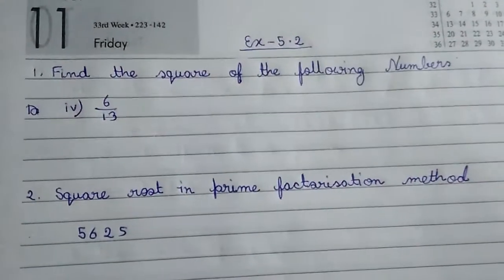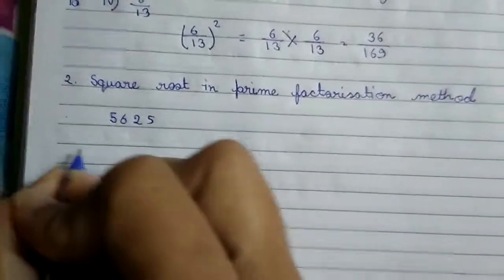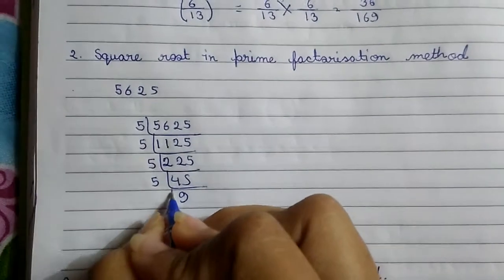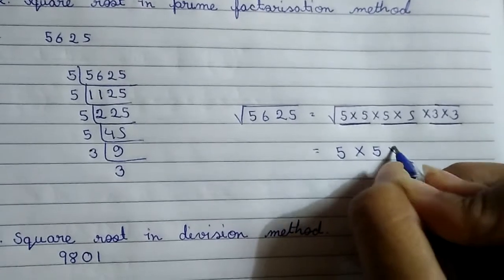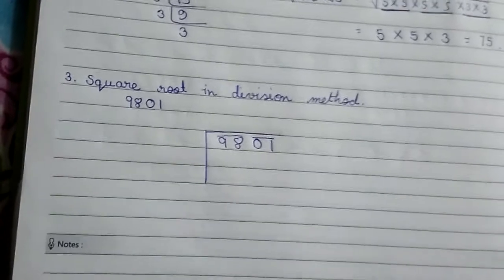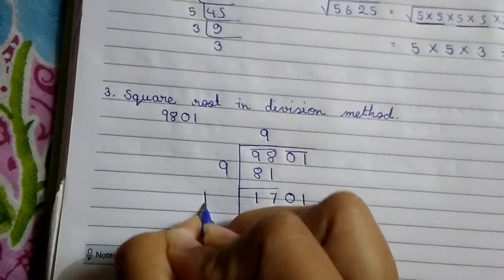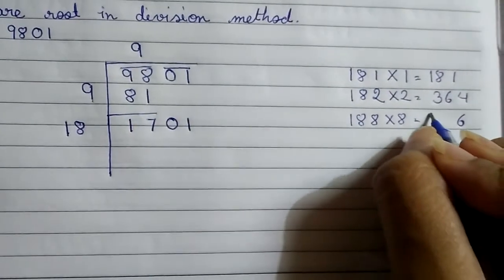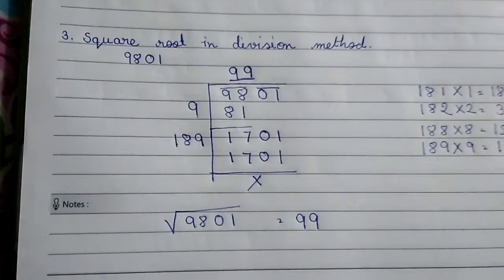21 June 2020